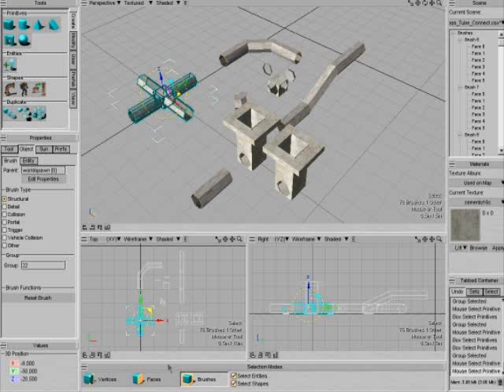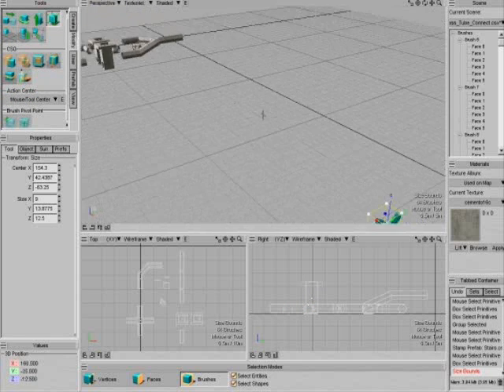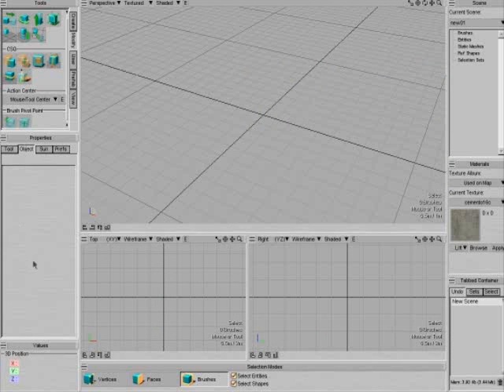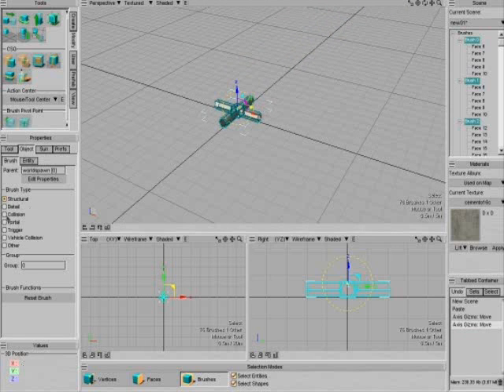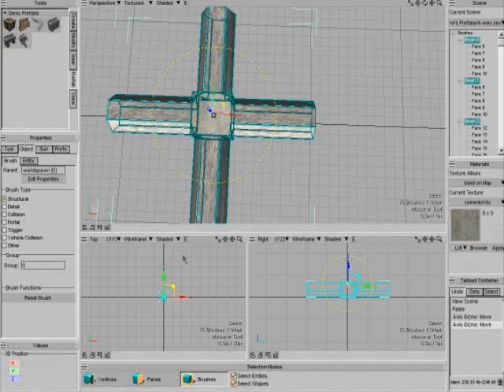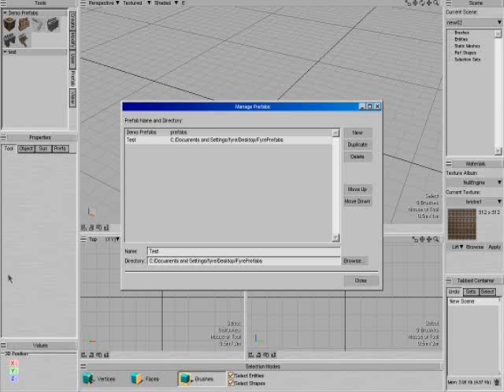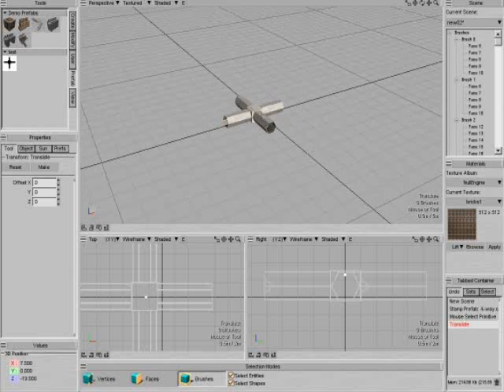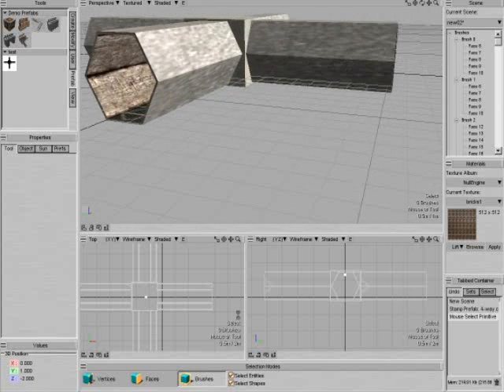Constructor Prefabs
I'll have to buy a decent screen capture program so I can fully capture the things I do. If anyone knows one that's really decent and isn't process extensive then please let me know so I can research it. Thanks in advance~